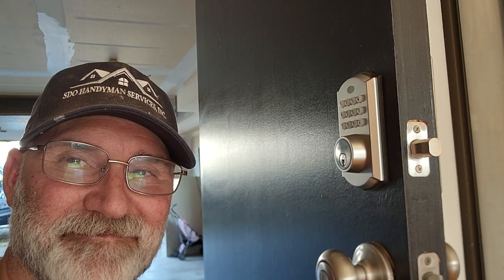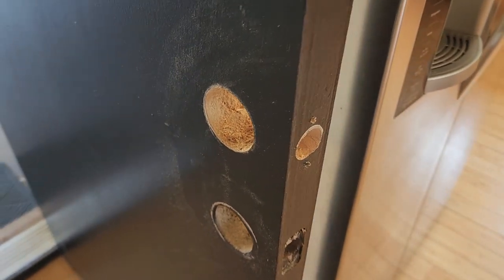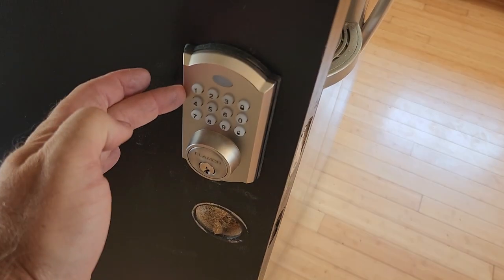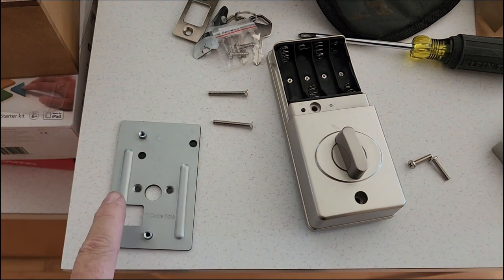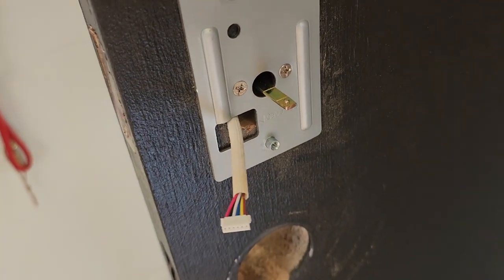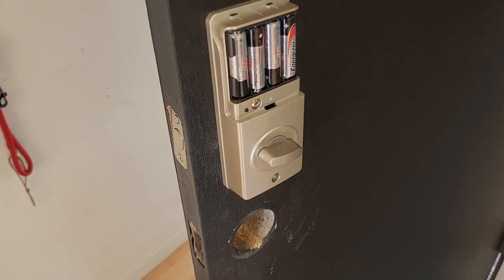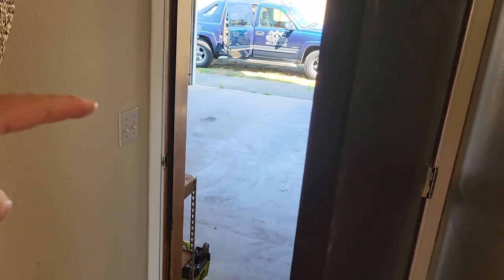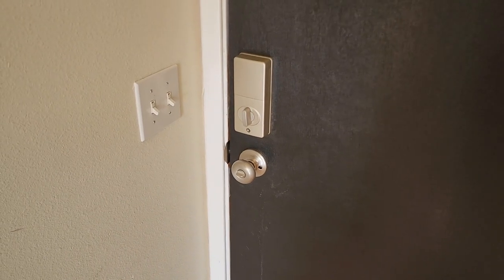Quick and Easy Digital Deadbolt | Unboxing and Installation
I recently had a chance to install a digital door lock from Elamore. The installation was straight forward, the instruction were easy to read, and it works flawlessly.

ELAMORE M19 Keyless Entry Deadbolt Lock - Electronic Door Lock with Keypad, Smart Deadbolt Lock with Auto Lock, Security Waterproof Smart Lock Easy Install Ideal for Front Door, Home Use, Apartment

Ryobi A99DLK4 Wood and Metal Door Lock Installation Kit for Installing Deadbolts and Locksets

Ryobi A99LM2 Door Latch Installation Kit for Accurate Chiseling and Scoring